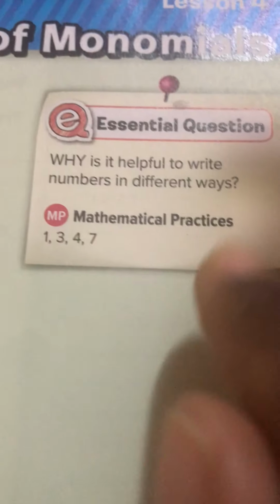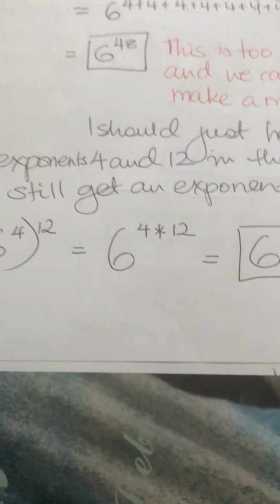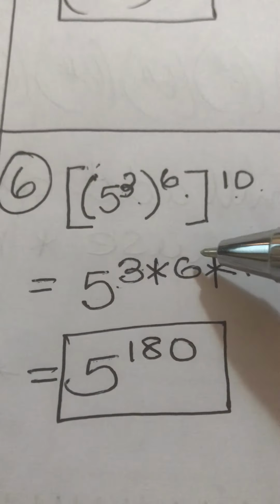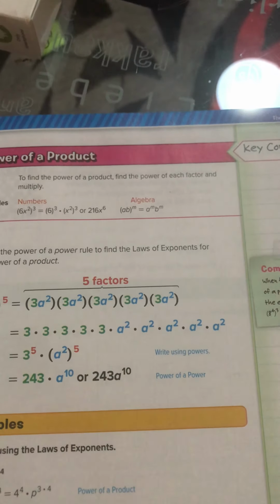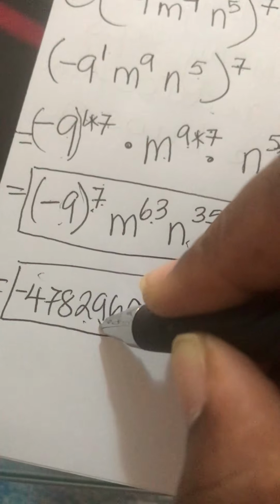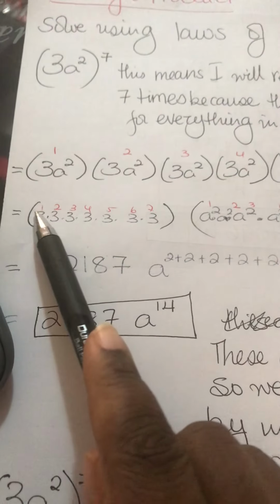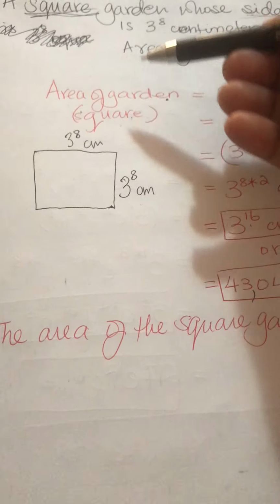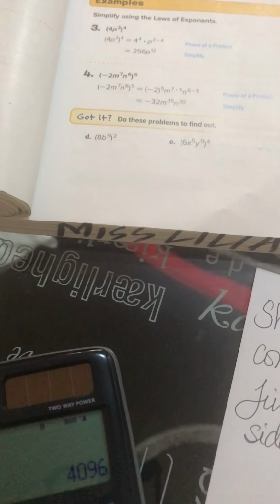Grade 8 Chapter 1 L4 Power of Monomials